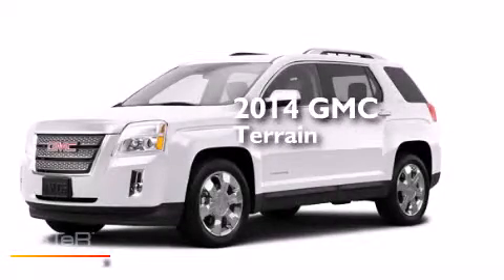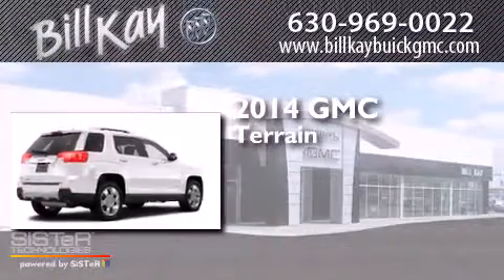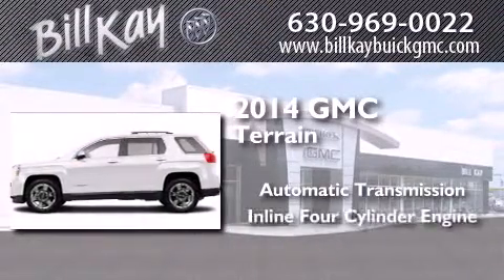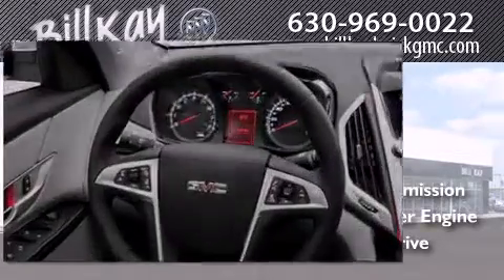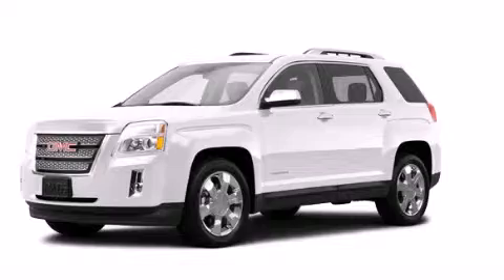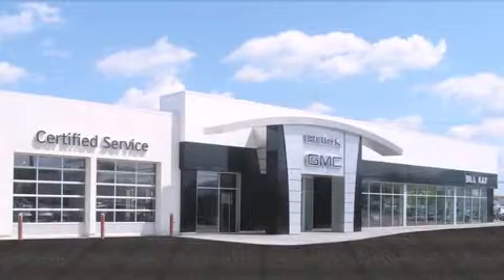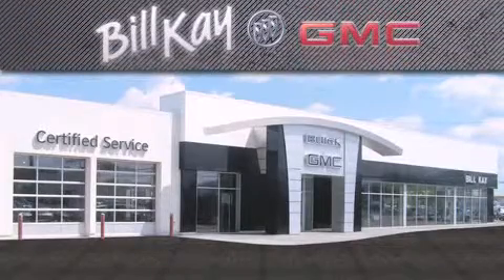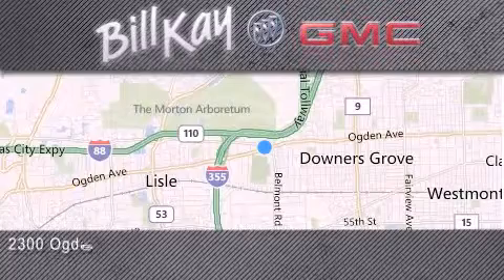2014 GMC Terrain Downers Grove IL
We have been honored to serve the Downers Grove IL area , we promise that your experience at our dealership will exceed your expectations ! Year : 2014 Make : GMC Model : Terrain Engine : 2.4L 4 Cyl. Fuel Injected Trans .